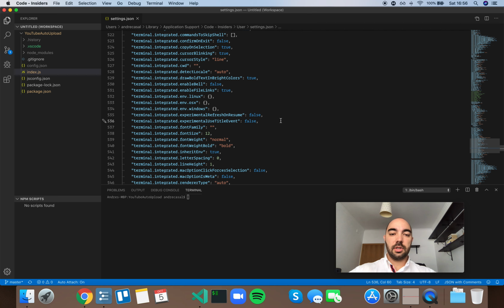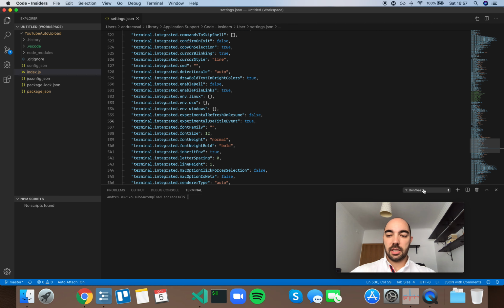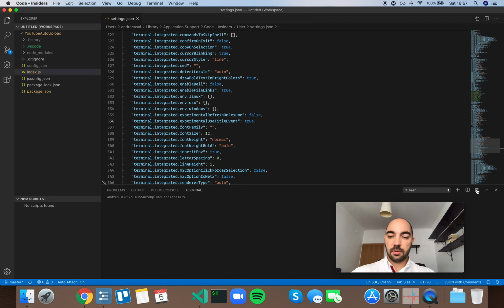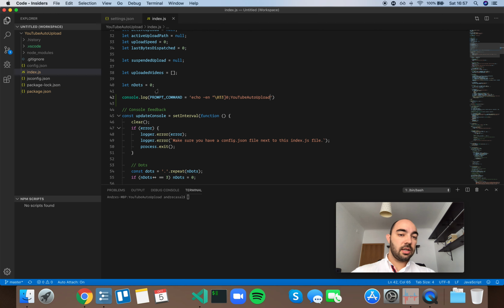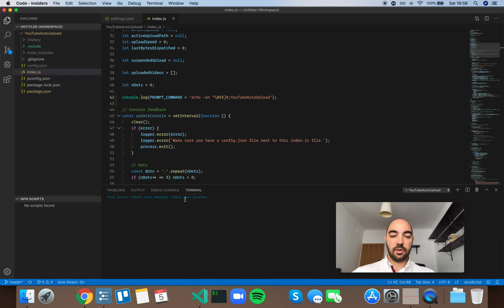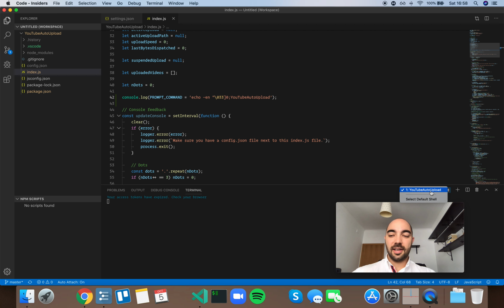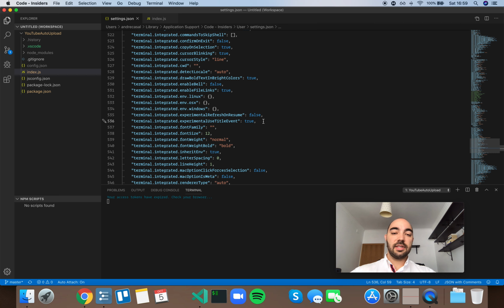VS Code Setting: terminal.integrated.experimentalUseTitleEvent